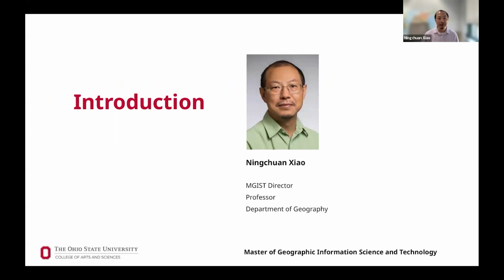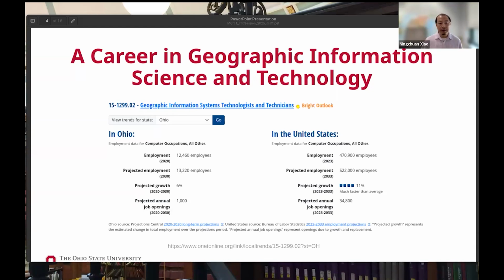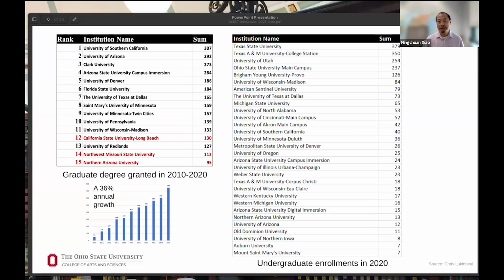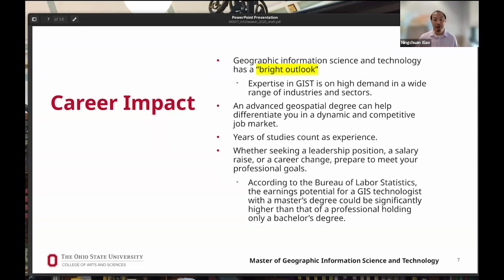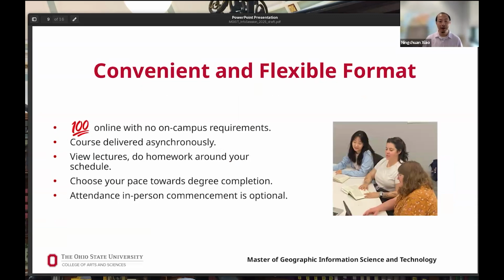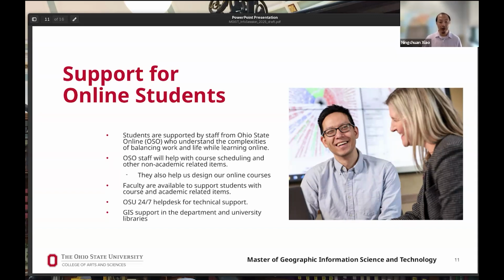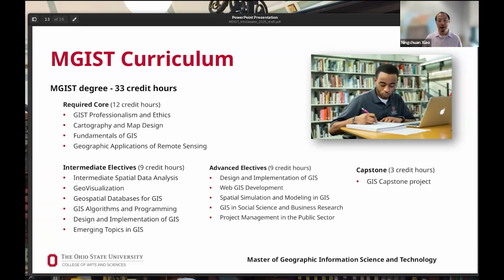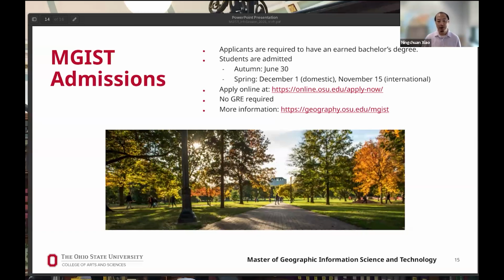GIS Master's Info Session | 4.30.25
In this information session, Dr. Ningchuan Xiao shares how Ohio State's online Master of Geographic Information Science and Technology (MGIST) degree equips you to lead as a geospatial professional in a constantly shifting field. Learn more about the online GIS master's degree